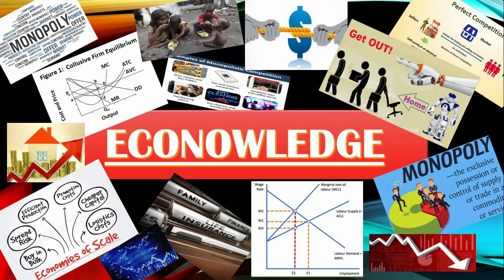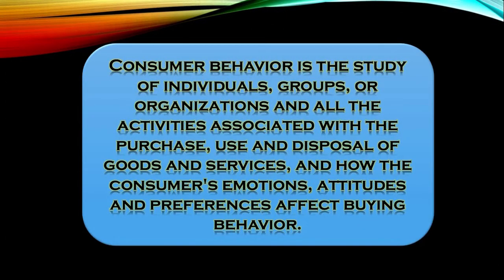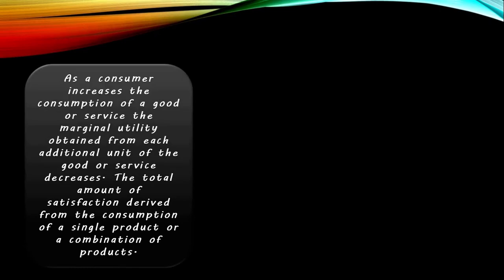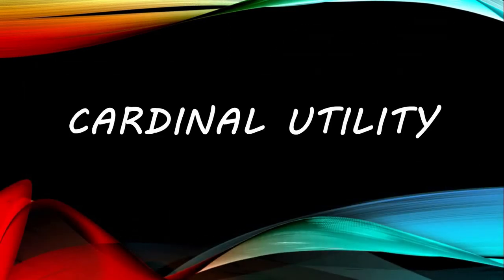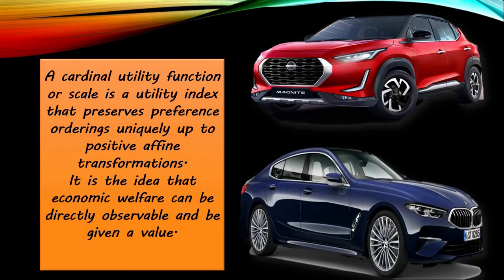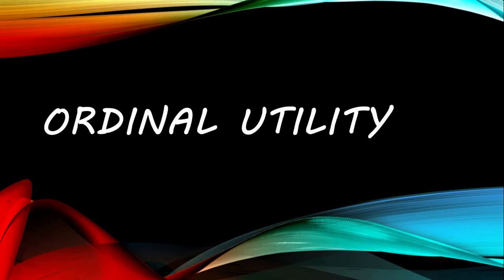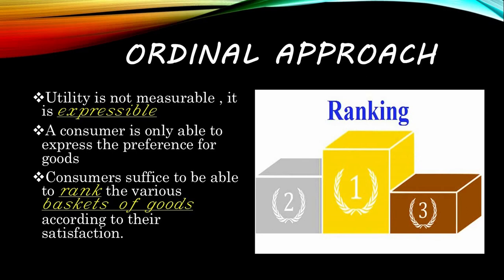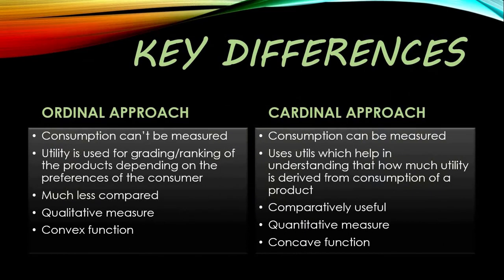CARDINAL AND ORDINAL UTILITY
Published on 8th, April 2021
          Microeconomics is the branch of economics that considers the behavior of decision takers within the economy, such as individuals, households and firms. Today we talked about one of the important portion of microeconomics.
These are CARDINAL AND ORDINAL UTILITY.
• Cardinal Utility is the idea that economic welfare can be directly observable and be given a value.
• In ordinal utility, the consumer only ranks choices in terms of preference but we do not give exact numerical figures for utility.
This is an important topic you are going to learn in your economics class. Hope you are understand this video clearly. If there are any doubt, let me know, write in the comment box. Your wishing motivate me to create such content.